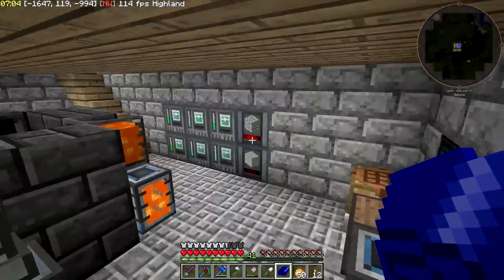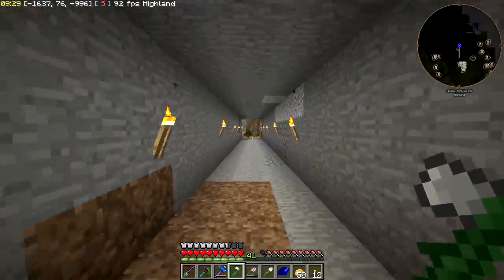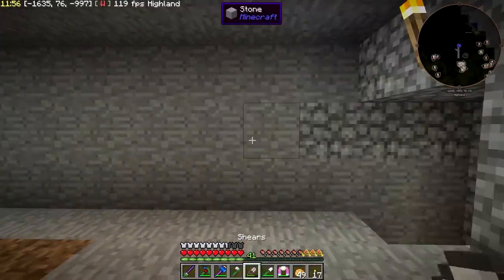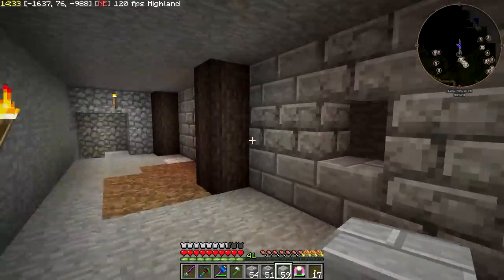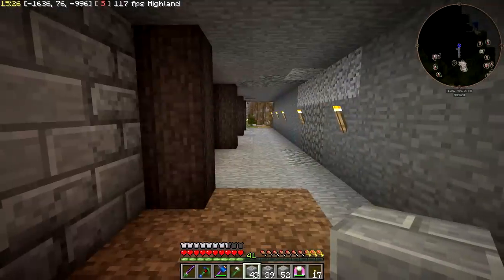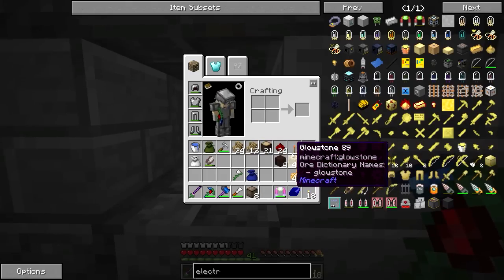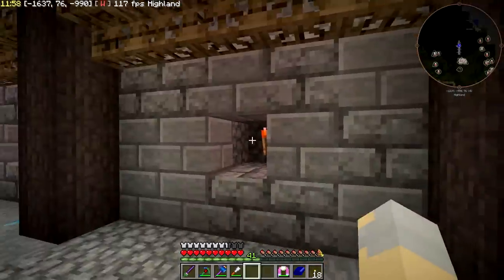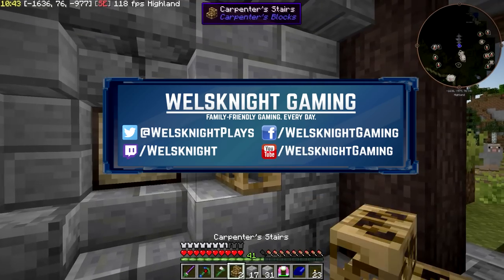Minecraft Unabridged - Ep. 4: Building a Tunnel | Primus Unabridged Modpack Let's Play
Let's play Minecraft Unabridged, a modpack by BBoldt! I've been invited to join the Primus server as a guest for this series, and it looks like it's going to be a great time. Minecraft Unabridged is available on the ATLauncher.

To download the pack:
Install the AT Launcher, go to packs tab, click "add pack" button, enter code 'unabridged' and then create a new instance!

Description:
In this pack you will find something for everyone. Mods for those who like technology, magic, adventure, building, exploring, and more!

One of the main goals of the pack is to make sure there is considerable diversity in the mods available, catering to many different styles of play. There will be no forced progression through any mod. The choice is yours to make on how challenging or simple your adventure will be.

Another goal is ensuring everything is relatively balanced. No mod should have too many negative impacts on a feature in another mod. In addition, great care was taken into making sure nothing is excessively overpowered compared to similar features and items in other mods.

Features unique to this modpack:
* Many custom Minetweaker scripts that introduce extra compatibility, fixes, and enhancements.
* Thaumcraft aspects added to the entirety of Plant Mega Pack and Biomes O' Plenty, making mostly everything that generates in the world scannable.
* Custom mining progression that works with both Iguana Tweaks/TiC tools and vanilla-style tools.
* Custom resource crops added to Agricraft, including ore and mob drops.
* Tweaks to Agricraft, making things more difficult, so that Forestry bees aren't rendered useless.
* Custom ores added to the moon and mars to entice even the most timid adventurers to fly to the stars.
* Some tweaks to Tropicraft, making progression in some other mods easier there.
* Unity texture pack by CyanideX is enabled by default for a more Unified experience.